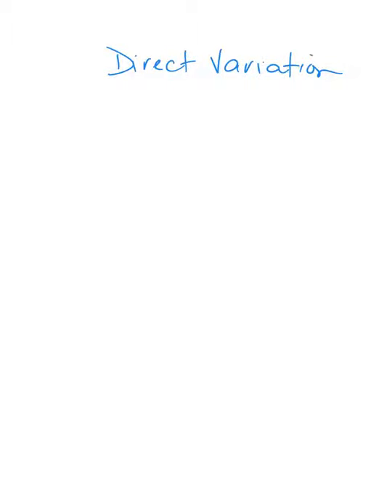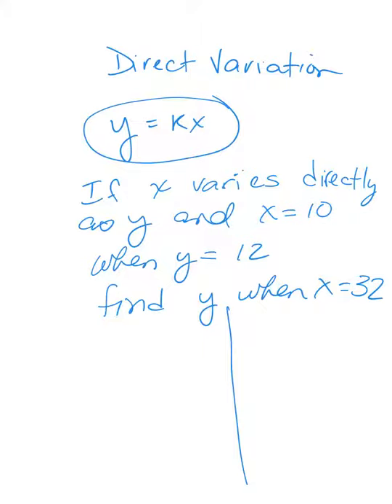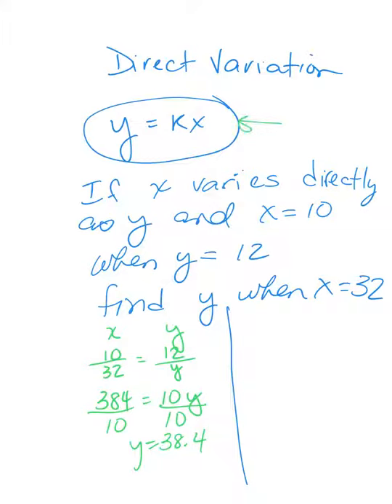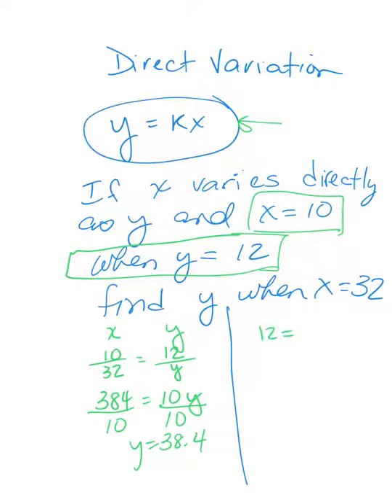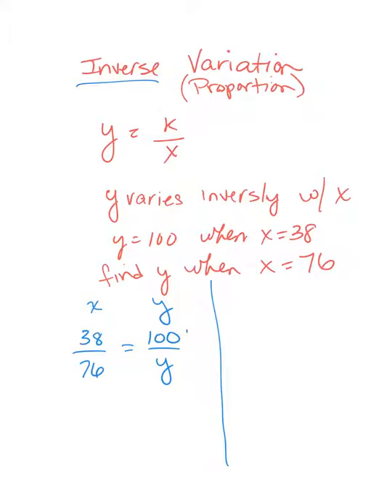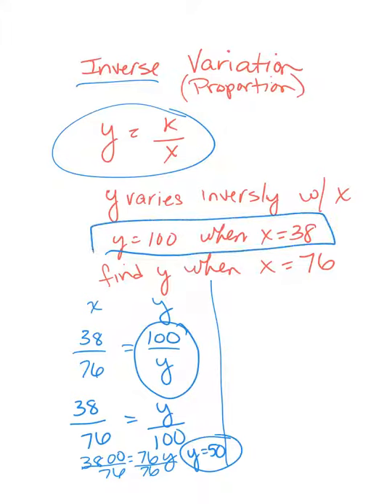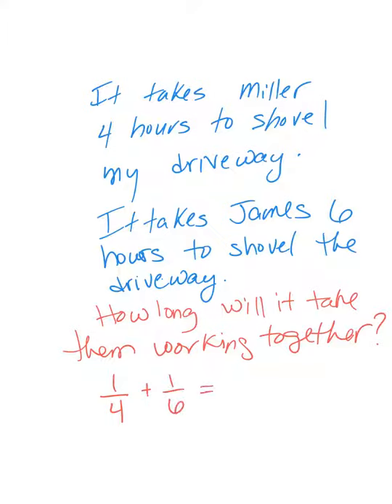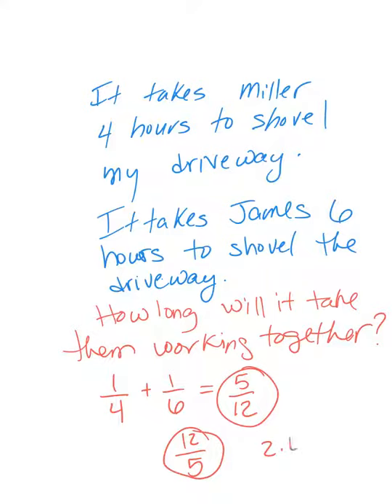Direct and Inverse proportions